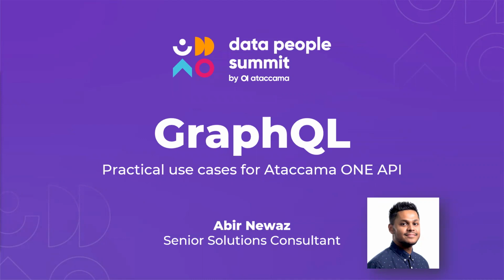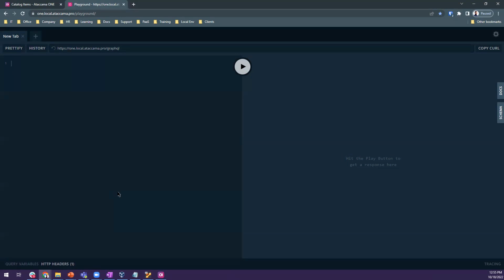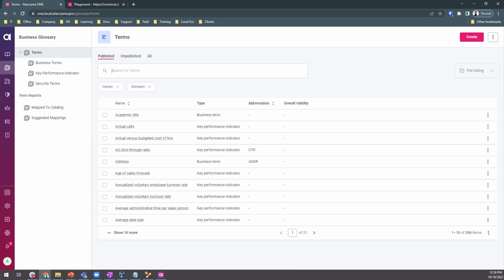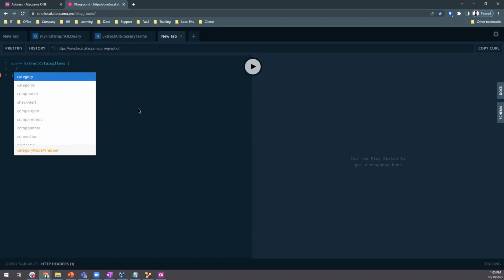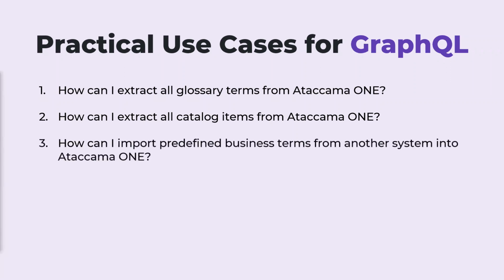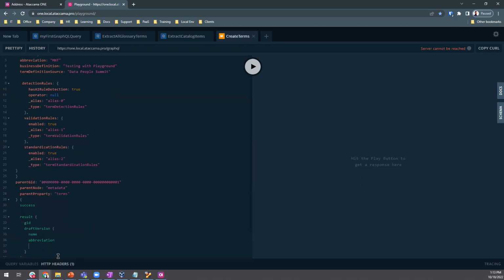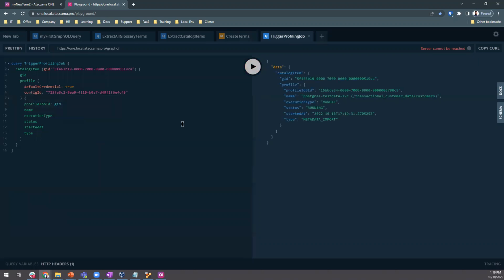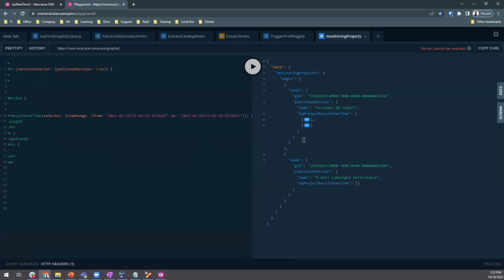Training: GraphQL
A brief introduction to GraphQL, how it compares to REST, and some practical use
cases when working with Ataccama ONE API like how to bulk export from
Ataccama ONE or bulk import into Ataccama ONE or trigger profiling jobs on
Ataccama ONE using GraphQL.